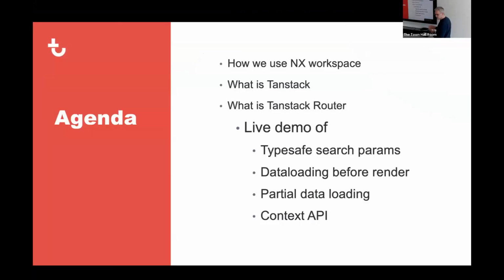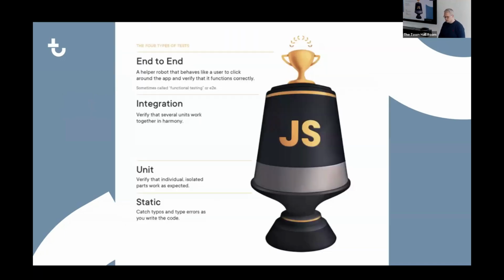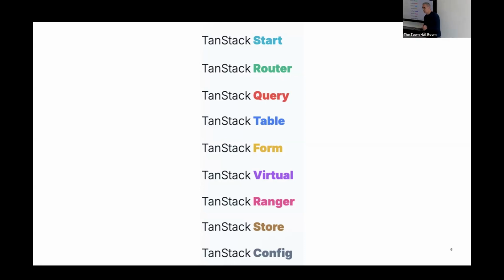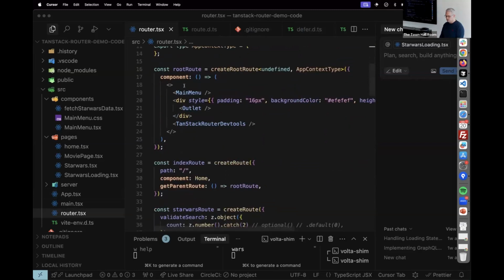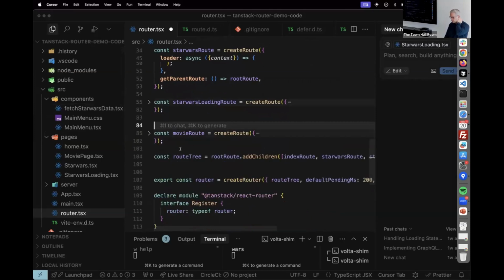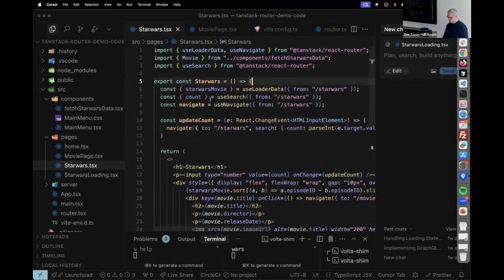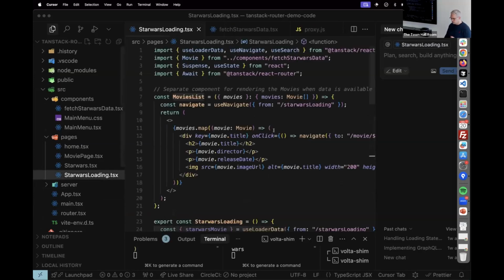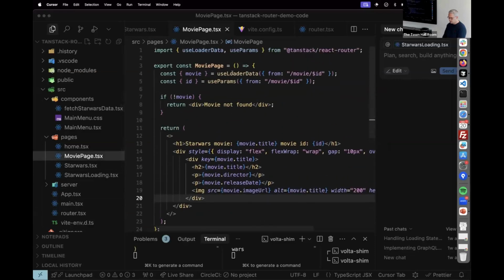TanStack Router - Code Track Aalborg March 2025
In this detailed talk, we dive into the capabilities and benefits of using TanStack Router in a large-scale software development context. The discussion covers the setup of an extensive codebase with 387,000 lines of code and 587 projects, emphasizing the importance of type safety and efficient build processes. Key topics include the management of 155 different routes, minimizing deep linking issues, and the integration of automated testing phases for seamless production releases. The TanStack Router's capabilities are showcased through live demos, highlighting its type-safe routing system, its compatibility with multiple frameworks, and its ability to handle deferred loading states. The talk ultimately demonstrates the TanStack Router's role in enhancing navigation efficiency and maintaining a scalable codebase.

00:00 Introduction and Speaker Background
00:07 Overview of NX Workspace and  TanStack
00:33 Challenges in Managing Large Repositories
01:43 Introduction to TanStack Router
03:04 Benefits of  TanStack Router
05:36 Setting Up  TanStack Router
07:16 Advanced Routing Features
09:28 Type Safety and Navigation
14:23 Testing and Implementation in Mono Repo